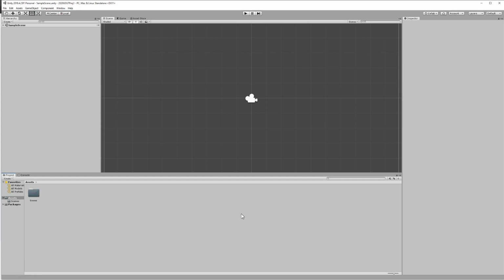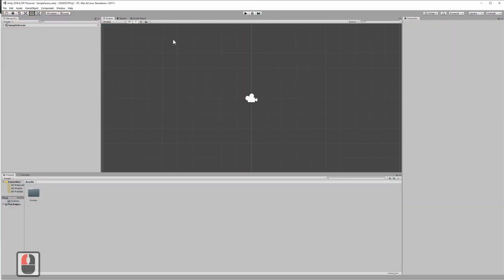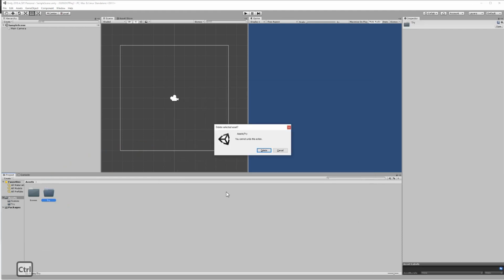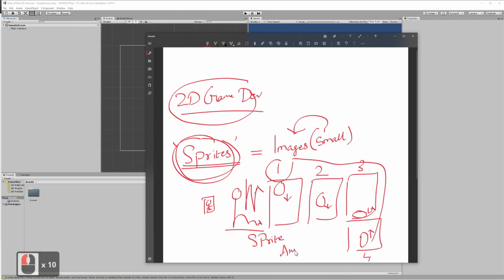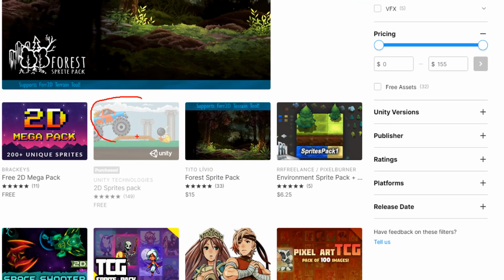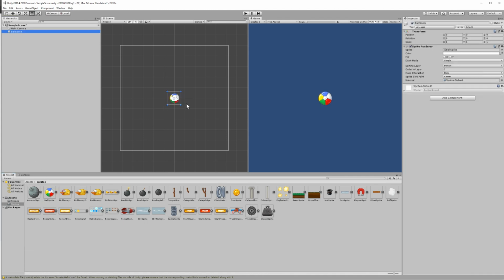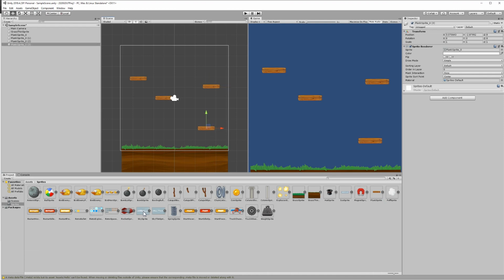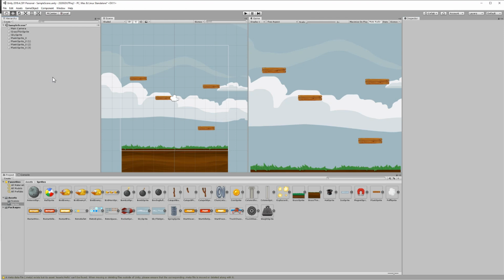Week6 Class1 2DGame Part2